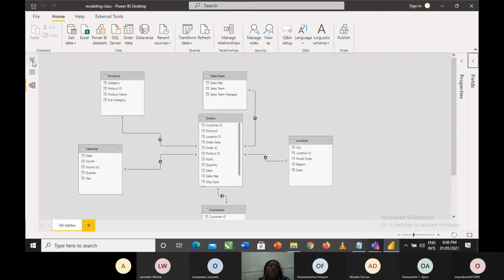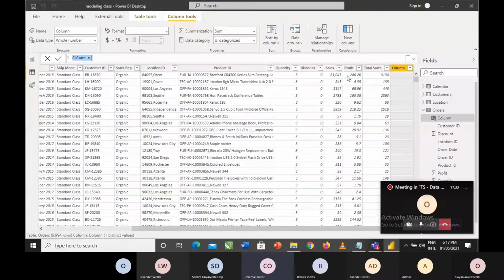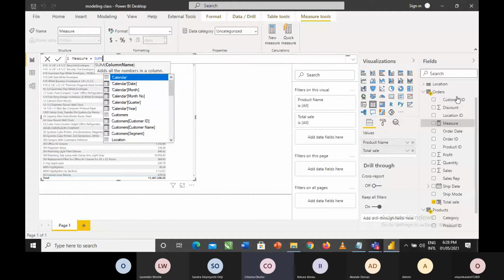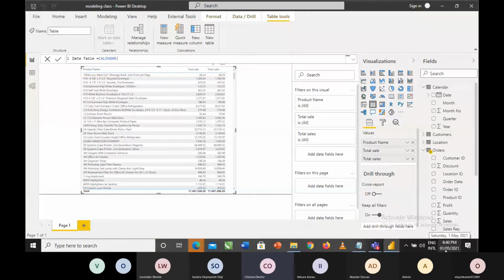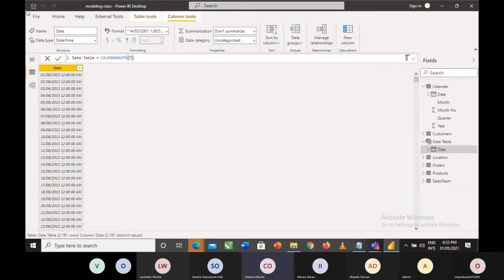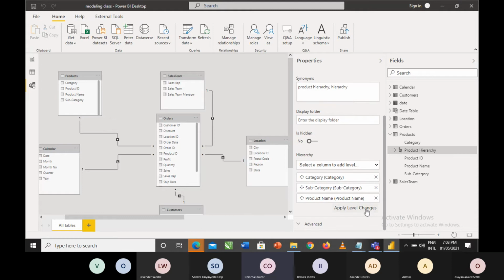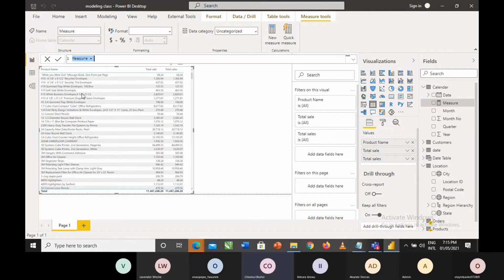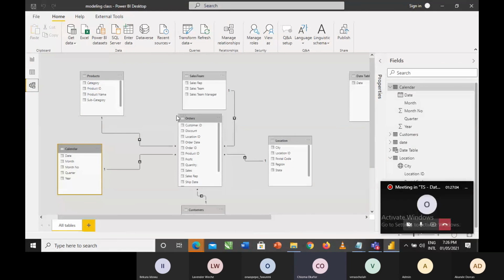TS Data Analytics Weekly Meetup 1stMay2021 Session3